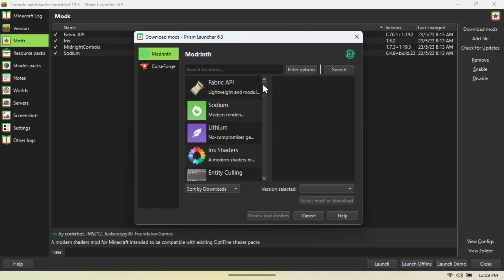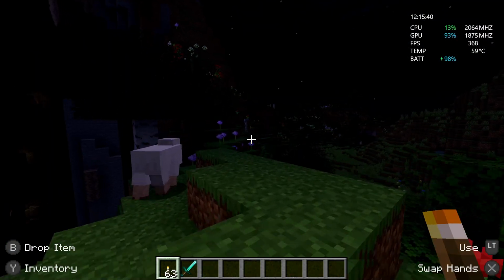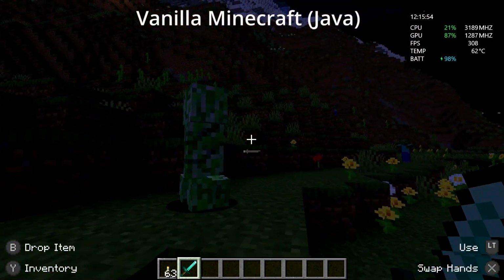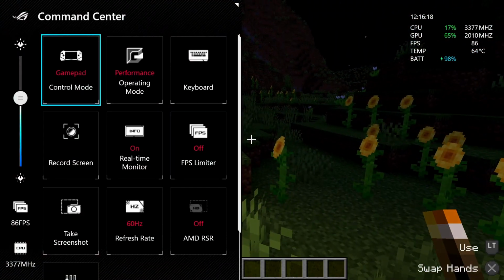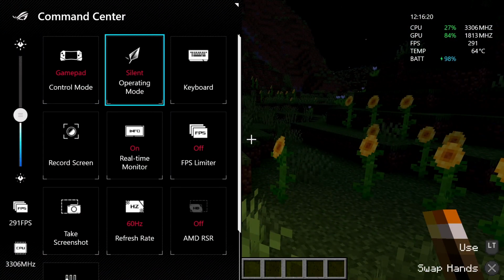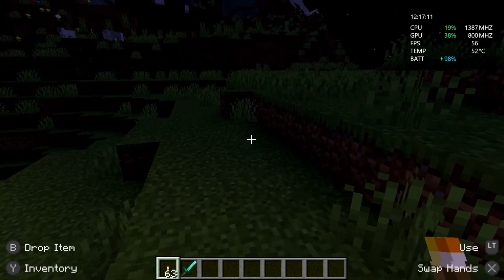ROG ALLY vs Steam Deck "Problem Games" - Minecraft - The ROG ALLY can do RAY TRACING?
ROG ALLY

Minecraft RTX - Java vs Bedrock, PTGI vs RTX